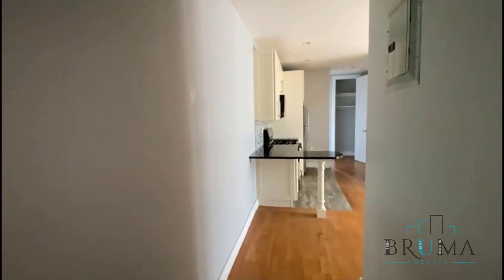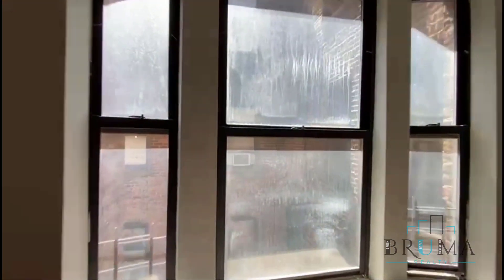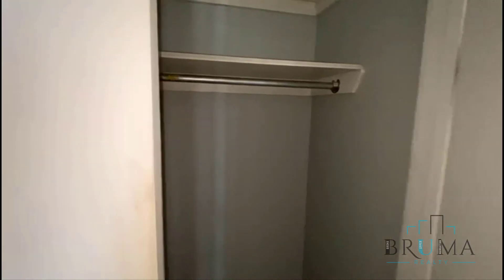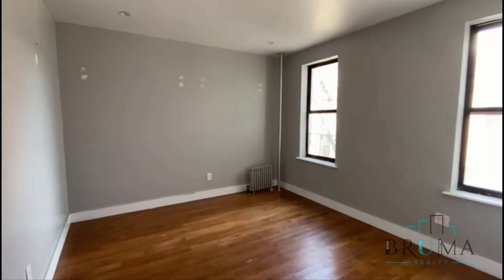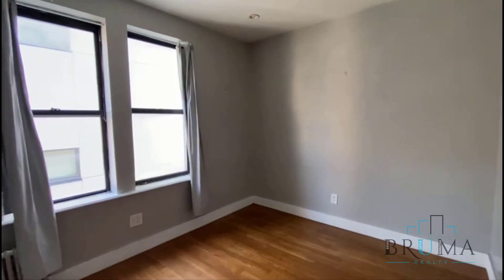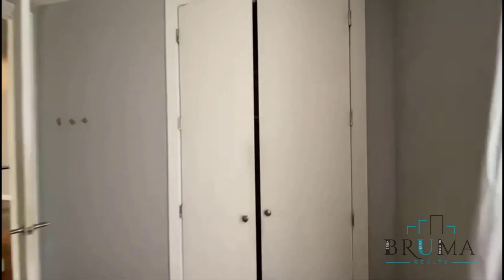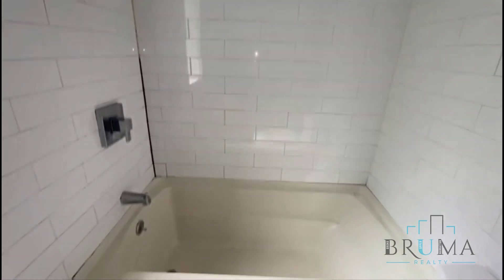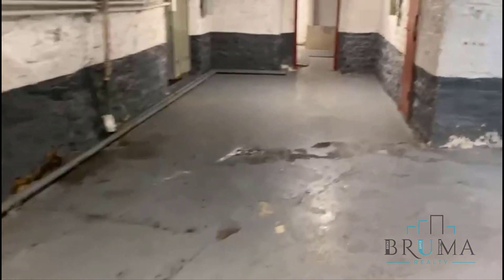56 Ft. Washington #54 (3 Bedroom)